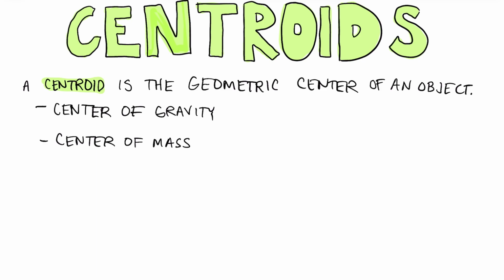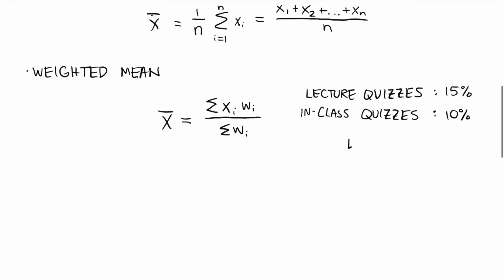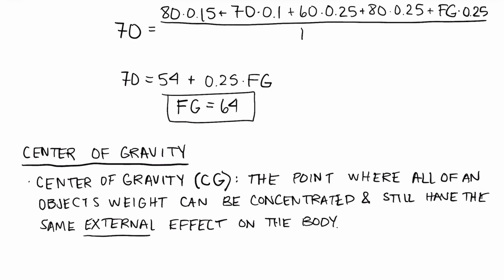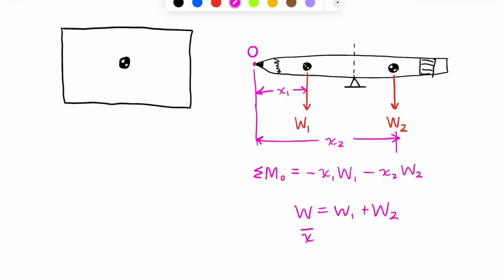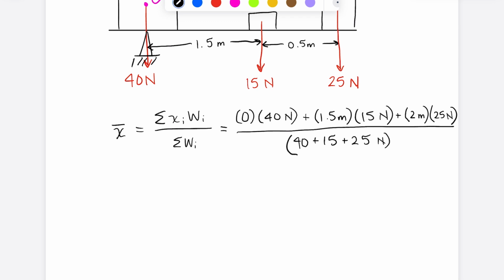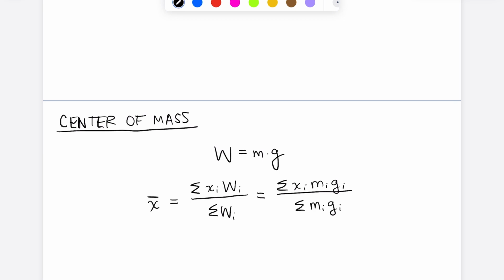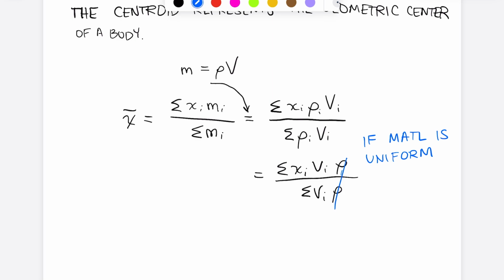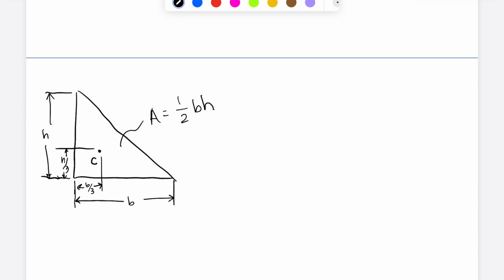Statics: Introduction to Centroids - Lecture 18A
In this video, we introduce centroids and related concepts like center of gravity and center of mass. You'll learn how these different "centers" are defined and how they relate to real-world structures and objects.

We also cover the weighted average concept, which is key to calculating centroids. By the end, you'll understand how to determine a centroid (or other center) as a weighted average.

📌 Topics Covered:
✅ Definition of centroid, center of gravity, and center of mass
✅ How to calculate a weighted average
✅ Finding centroids using weighted averages